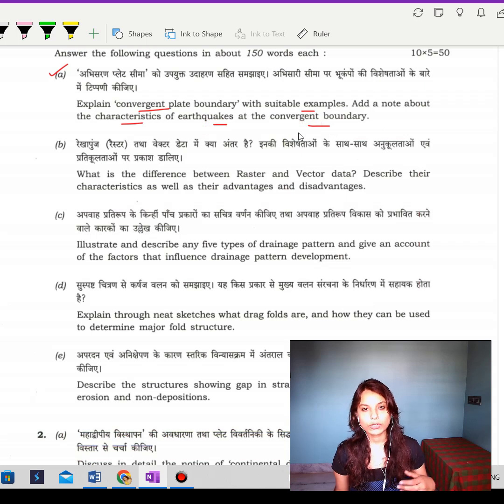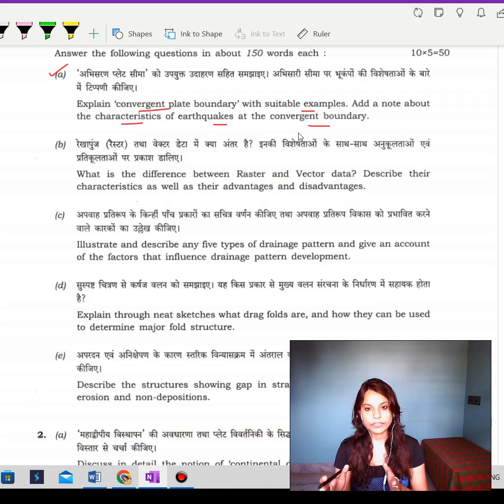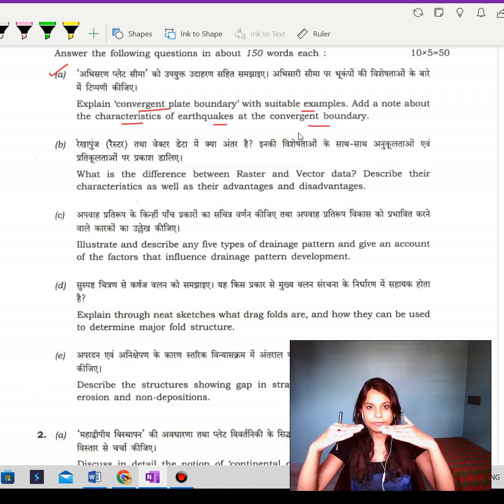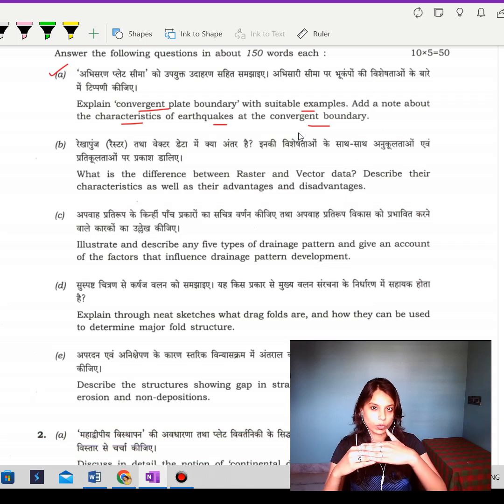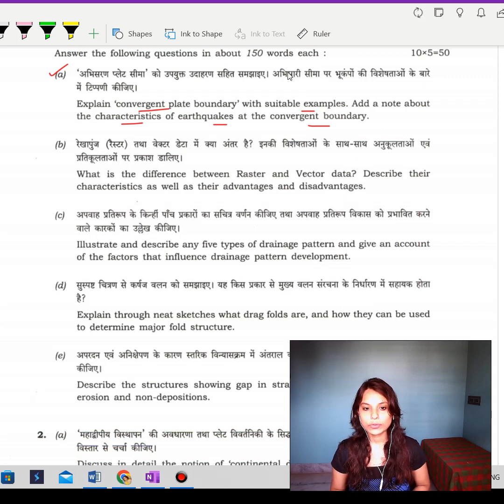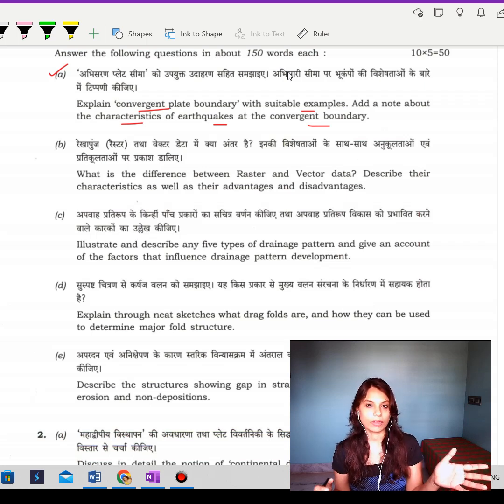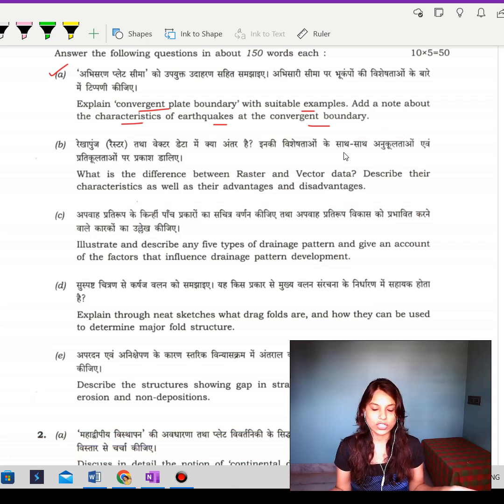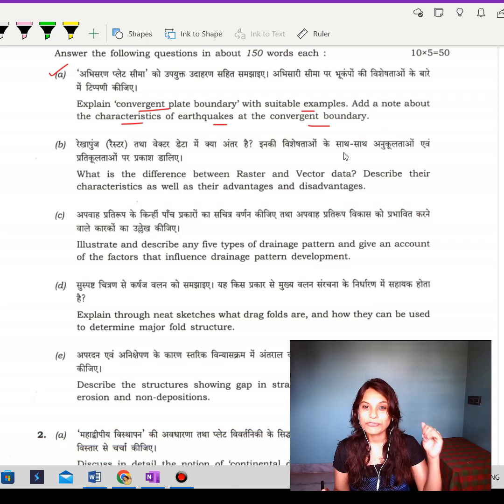Master Convergent Plate Boundary Geology for Civil Service 2022!Crack the Code with Expert Solutions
Welcome to Sourav Sir's Classes, your premier destination for unlocking the intricacies of Convergent Plate Boundary Geology in preparation for the Civil Service Examination 2022! Are you ready to embark on a transformative journey towards mastering this vital subject with confidence and precision? Look no further, as Sourav Sir's Classes provides you with the comprehensive resources and expert guidance you need to excel in your exam.

Our meticulously crafted coaching program is tailored to meet the diverse needs of students aspiring to conquer the challenges posed by Convergent Plate Boundary Geology. Led by a team of seasoned educators and subject matter experts, our classes offer an unparalleled learning experience characterized by depth, clarity, and practical relevance.

At Sourav Sir's Classes, we prioritize the individual learning journey of each student, recognizing that personalized attention is essential for academic success. Our instructors are committed to providing tailored support and guidance, ensuring that every student receives the necessary assistance to thrive in their studies.

What sets Sourav Sir's Classes apart is our innovative and interactive teaching approach. We believe in going beyond traditional methods by integrating multimedia resources, hands-on activities, and real-world case studies into our curriculum. This dynamic learning environment fosters engagement, critical thinking, and holistic understanding, empowering students to grasp complex concepts with ease.

Moreover, our coaching program encompasses a comprehensive range of topics related to Convergent Plate Boundary Geology, including tectonic processes, geological hazards, seismicity, volcanic activity, and more. Through in-depth lectures, interactive discussions, and practice exercises, students gain a thorough understanding of the subject matter, allowing them to tackle exam questions with confidence and precision.

But our commitment to student success doesn't end in the classroom. We provide ongoing support and guidance throughout the preparation process, offering study materials, mock tests, and personalized feedback to help students track their progress and address areas of improvement effectively.

When you enroll at Sourav Sir's Classes, you're not just joining a coaching program; you're becoming part of a supportive learning community dedicated to your academic and professional growth. Our proven track record of success speaks volumes about the quality and effectiveness of our teaching methodologies.

Are you ready to take the first step towards achieving your goals? Don't miss this opportunity to unlock your full potential and pave the way for a successful career in the civil services. or call/WhatsApp us at 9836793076 to learn more about our Convergent Plate Boundary Geology coaching program. Let Sourav Sir's Classes be your trusted partner in your journey towards excellence!

Time Stamp:

00:00 - Introduction to Convergent Plate Boundary Geology
00:45 - Understanding Subduction Zones
01:20 - Effects of Convergent Plate Boundaries on Earth's Surface
02:05 - Examples of Landforms Resulting from Convergence
02:50 - Tips for Cracking Civil Service Exam Questions on Convergent Plate Boundaries
03:33 - Conclusion and Expert Solutions